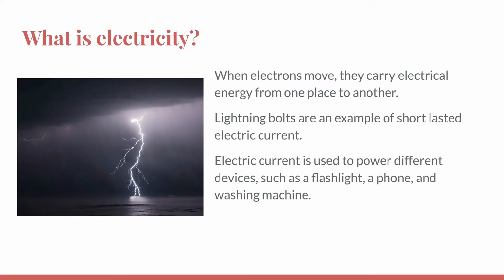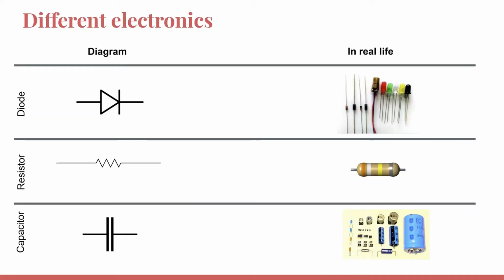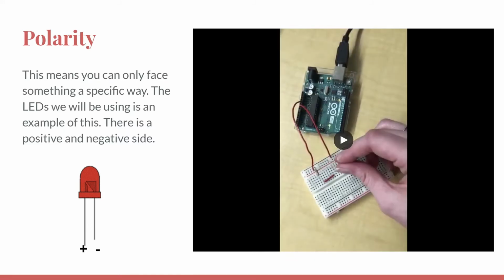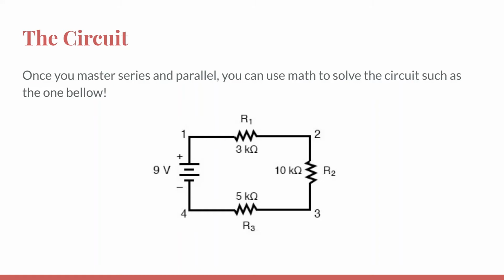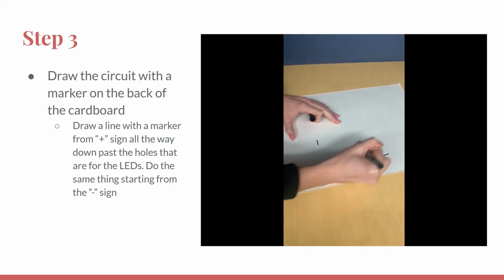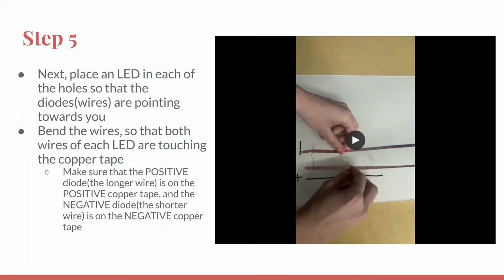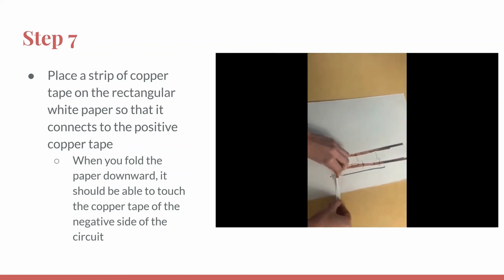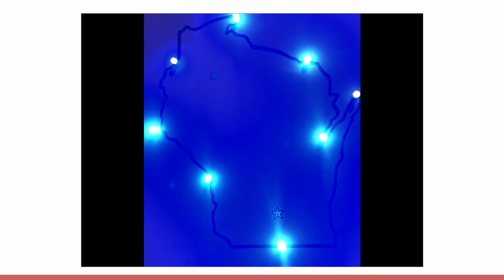Biomedical Engineering Society: Bioinstrumentation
An introduction to the field of Bioinstrumentation! Bioinstrumentation is a subsection of Biomedical Engineering that studies and designs devices used to measure and treat biological systems. Examples include ultrasound machines or designing sensors to detect electrical outputs of neurons. Watch to learn more about Bioinstrumentation and join in our activity on how to make a light-up sign!